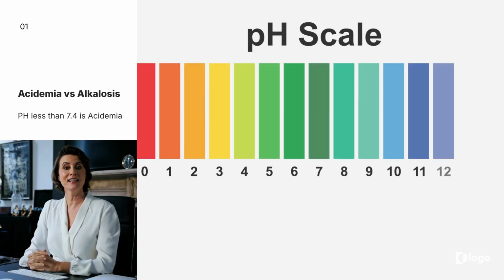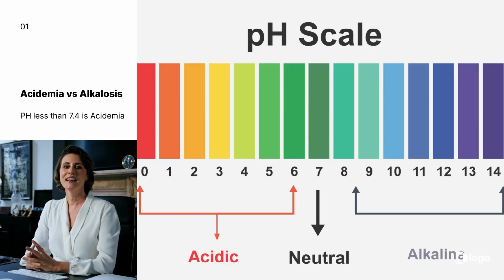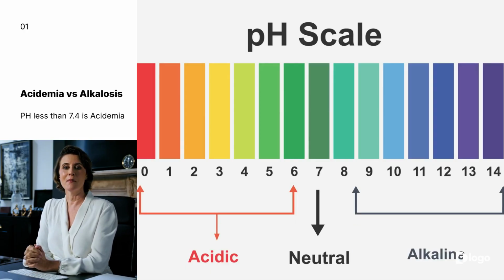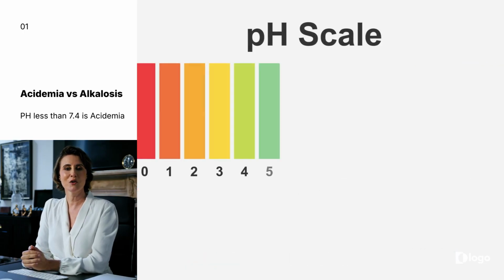Mastering Acid Base Balance A Comprehensive Guide to Blood Gas Analysis